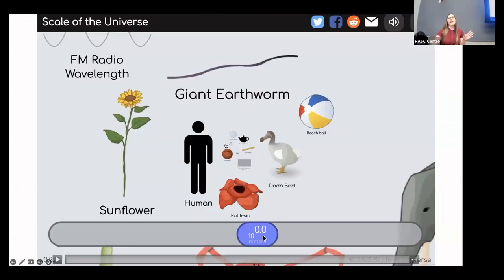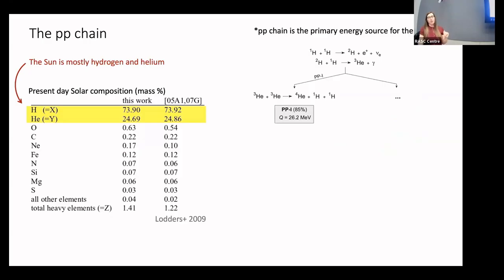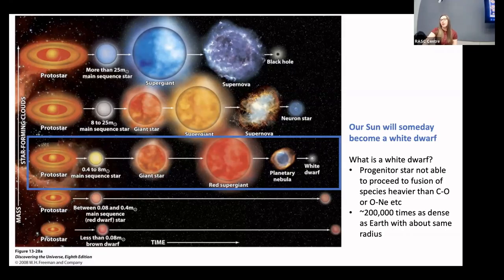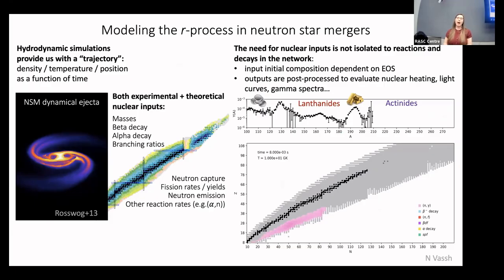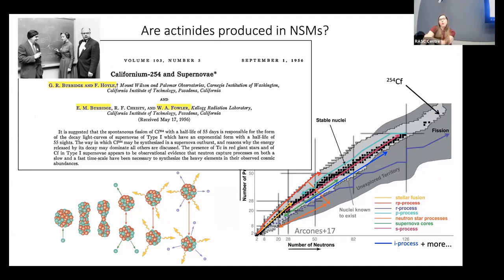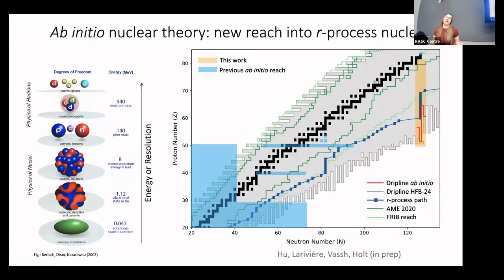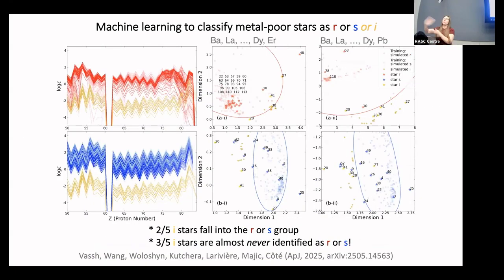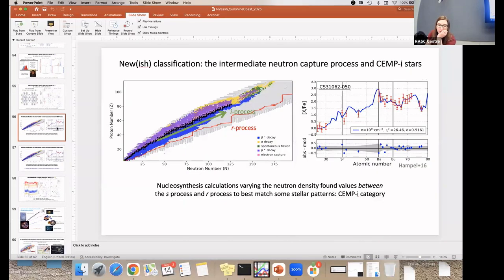We Are Made of Stardust: Producing Heavy Elements in Astrophysics. Dr. Nicole Vassh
Dr Nicole Vassh from TRIUMPH describes current theories on how heavy elements are formed in stellar evolution.

Recording: Richard Mitchell, Bruce Fryer
Editing: Charles Ennis